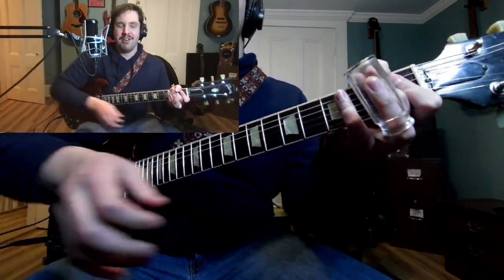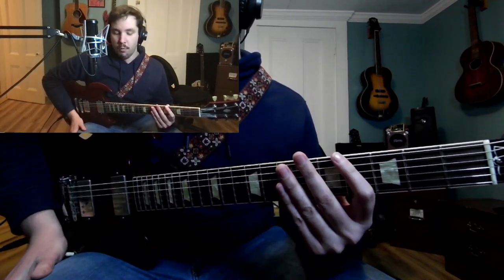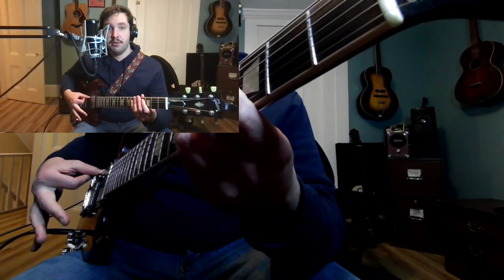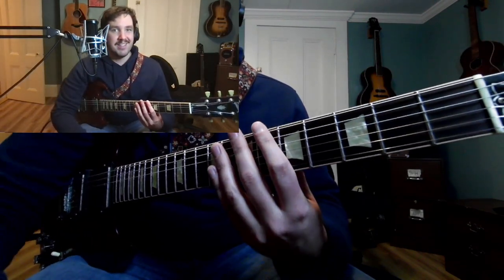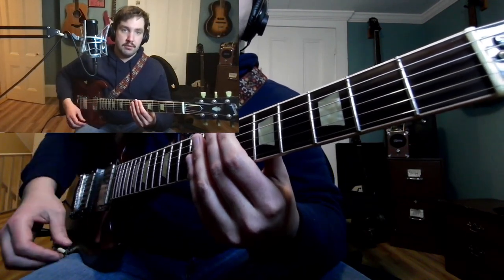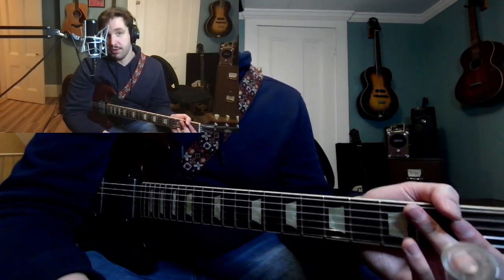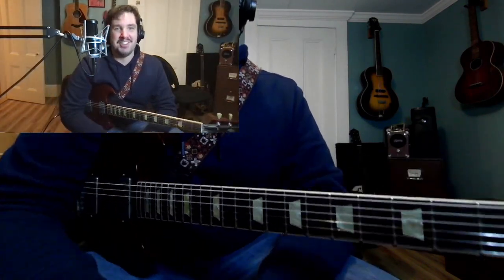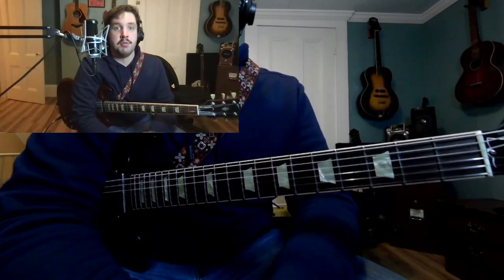Weekly Lesson 1-9-2024: How To Incorporate Rasgueado's In Your Slide Playing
How to incorporate the mysterious rasgueado technique in your slide playing.

Example of me using this technique (around 45 seconds in): Ball and Biscuit (part 2)

Interested in taking lessons from me? Follow this calendly link to see my availability and to book a lesson

Thank you all for your support, I appreciate it immensely.

Equipment Used:
-1961 Gibson SG Reissue
-1965 Fender Super Reverb (Amplitube 5 Plug-in)
-Dunlop Slide (Heavy Wall)